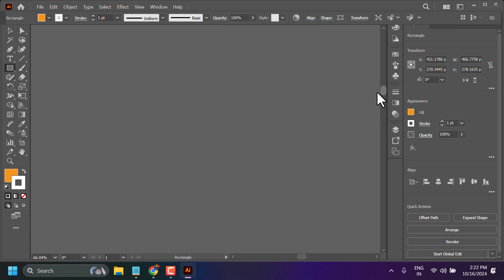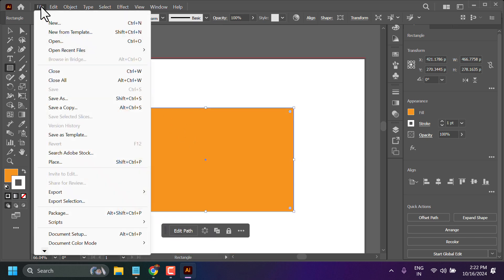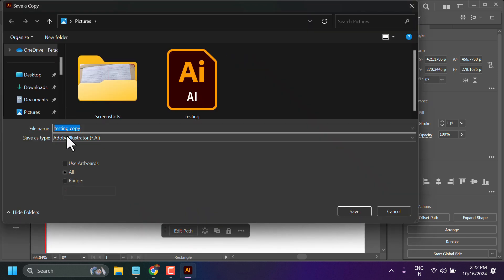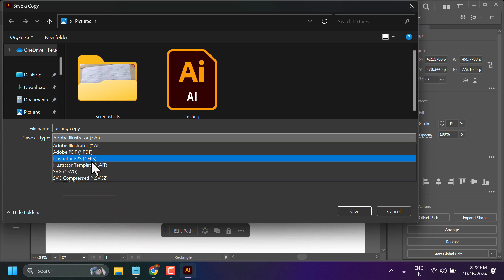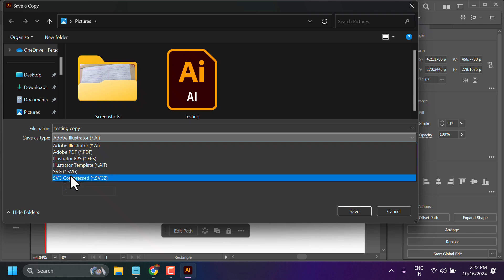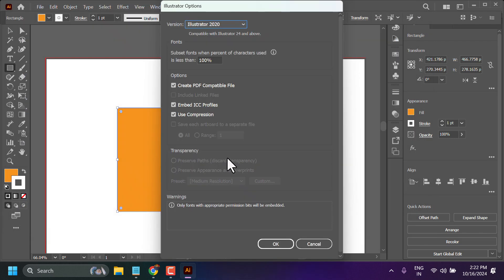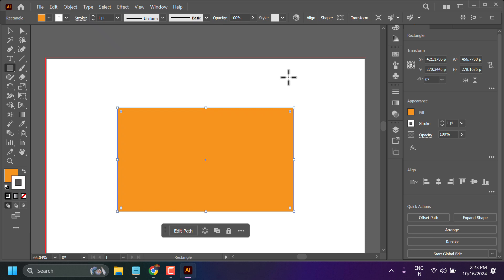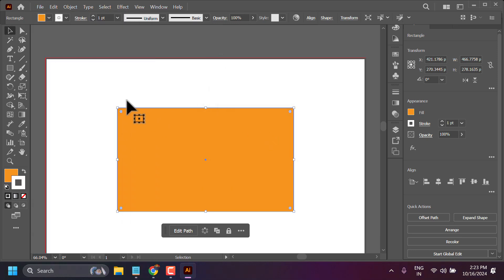Create a PDF in Illustrator by using Save a Copy